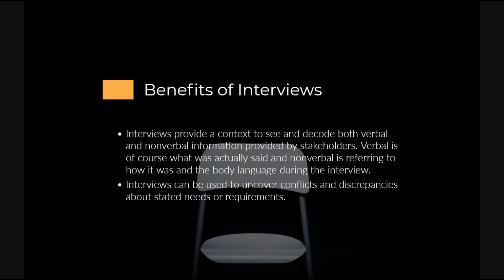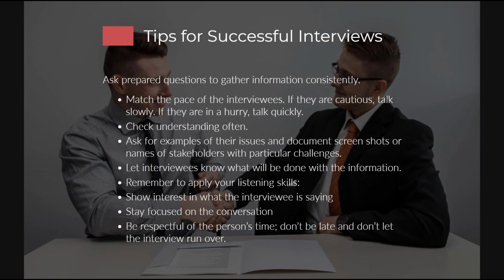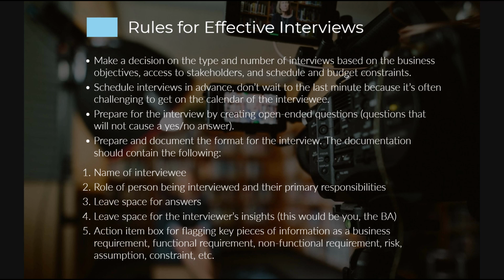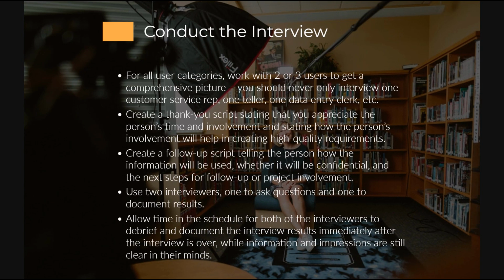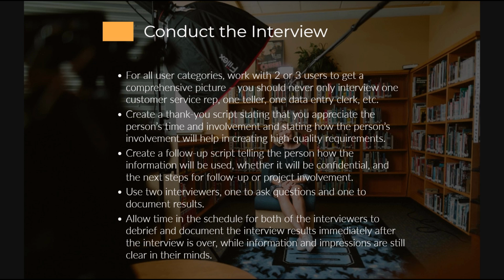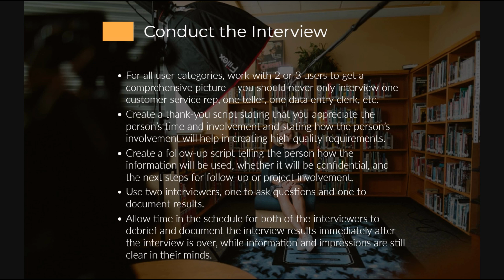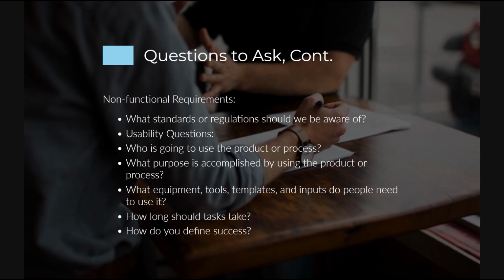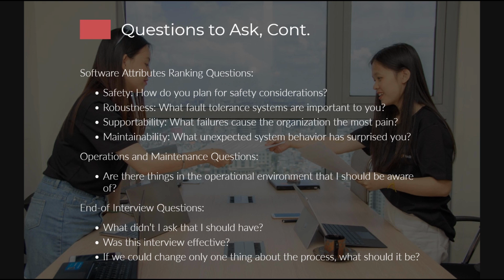10 - Stakeholder Interview Technique for Requirements Elicitation | Business Analyst Training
In this video I explain the interview technique for eliciting business requirements and when to use it.

If you want permanent access and an ad-free experience, the course can be purchased via Udemy, a Skillshare subscription, and our private members’ area.

Skillshare (this link will get you 2 free months of premium access for as long as Skillshare has this offer available)

EBA Private Members’ Training Access: oof you’d like to hear more about how yo access this private area with training videos, live Q&A sessions, and the ability to connect with other BAs, you can contact us at and we’ll be glad to share the details.